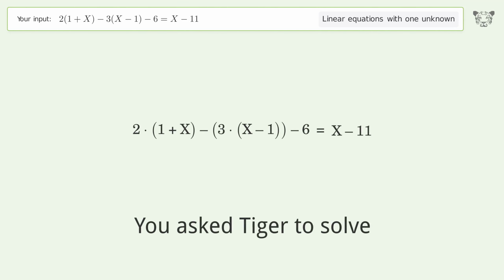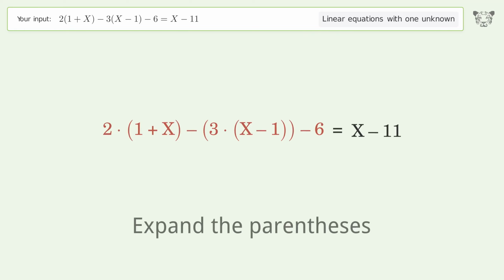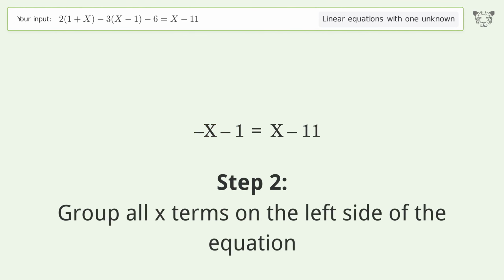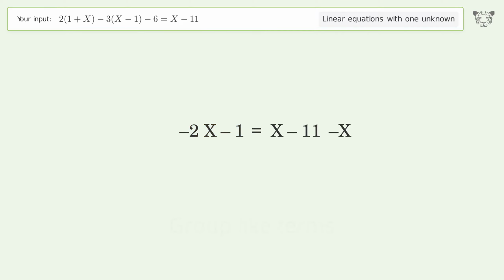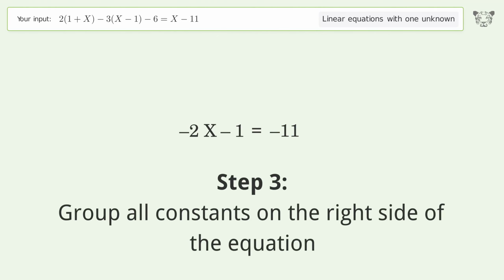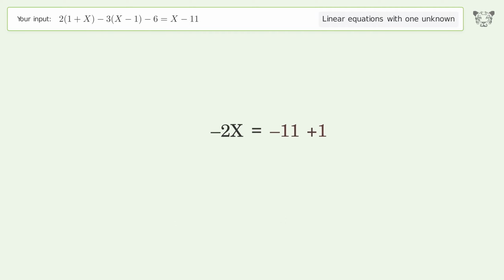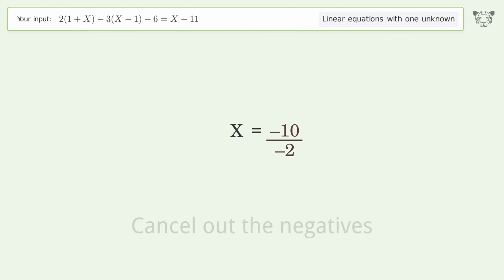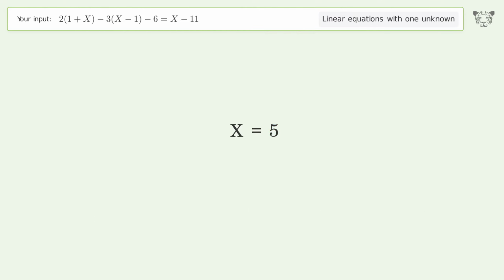Solve 2(1+X)-3(X-1)-6=X-11: Linear Equation Video Solution | Tiger Algebra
Struggling with 2(1+X)-3(X-1)-6=X-11? Watch our step-by-step video on Tiger Algebra to master this linear equation effortlessly.